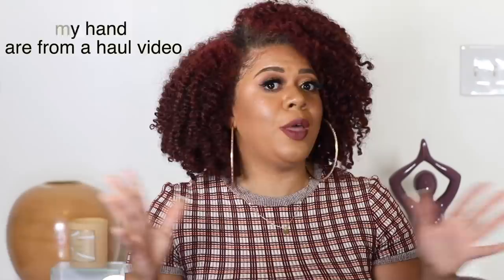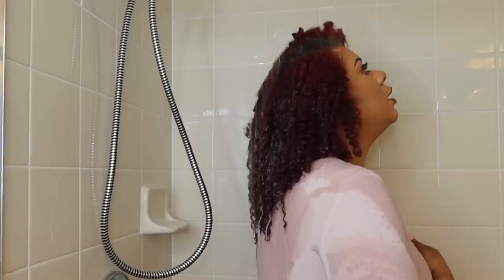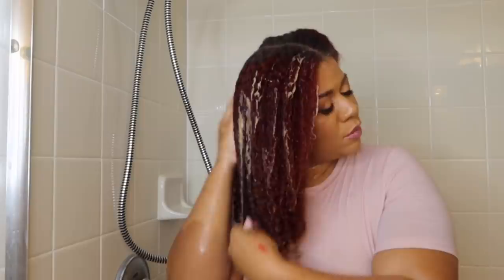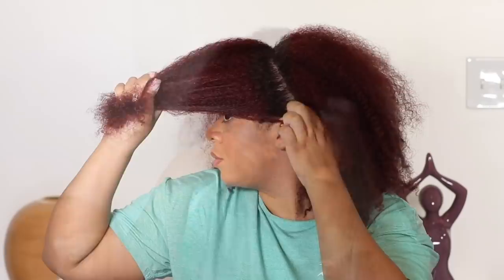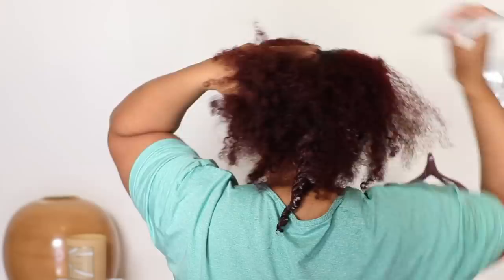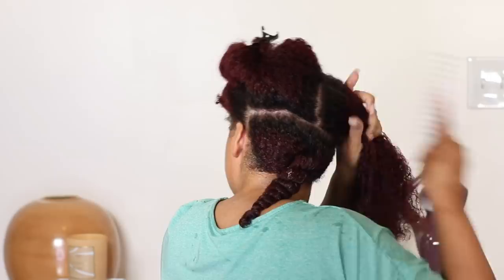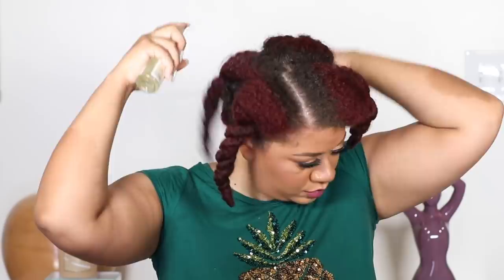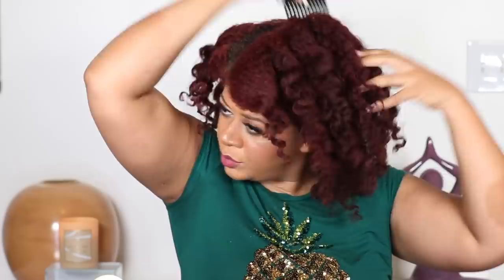"Lazy" Natural Hair Routine | 4 Products For Wash Day + Style + Maintenance For the Week!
Hello Beautiful Gems 💎

I hope you enjoyed today video! This is a good routine no matter if you're running short on time, don't want to spend a lot of time or money doing your hair, if you want simplicity, or just don't feel like doing your hair but still want to maintain healthy hair.

Products Used:
Jamaican Black Castor Oil Strengthen and Restore Shampoo
Jamaican Black Castor Oil Conditioner
Jamaican Black Castor Oil Styling Lotion
Serum Finishing Oil Daily Hydration
Pattern Pick

To see my favorite beauty items

*Animal Print Bonnet

*Rattail Comb

*Evolve Pink Satin Wide Edge Bonnet

*Evolve Rat Tail Comb Set

FAQs
LOW porosity in front half of my hair and MEDIUM porosity in the back half. I have a 3b/3c curl pattern and very dense hair.
Filming:
*Canon - EOS 5D Mark IV DSLR Camera (video)
*Canon - EF 70-200mm f/2.8L IS III USM Optical Telephoto Zoom Lens for DSLR

Subbies: 131,126

moistuizing hair prepoo how to prepoo benefits of prepoo pre-poo prepooing healthy hair longer hair wash and go cream jane carter miracle 9  newness new at target wash and go wng wash n go not your mothers naturals curl defining shampoo conditioner deva curl flat twist mini twists two strand twists twisting hair natural hair curls curly heatless curls curly styles how to curly hair styles curly hair products naturally curly 3b curly hair curly hair braid curly hair tutorial curly hair routine natural hair easy routine wash and go products naturally curly hair super defined twist out twist out twist out tutorial flat twist out flat twist 3b 3c 4a 4b 4c natural hair styles flat twist shea moisture hair natural hair manuka honey natural hair products 4c hair 4a manuka honey & yogurt repair hydrate 3c 4b natural hair 4a wash n go short natural hair long natural hair love detangler 3c natural hair 4b 4a acv apple cider vinegar flexirods flexi rod out perm rod perm rods perm rod forever 21 perm rods perm rod out